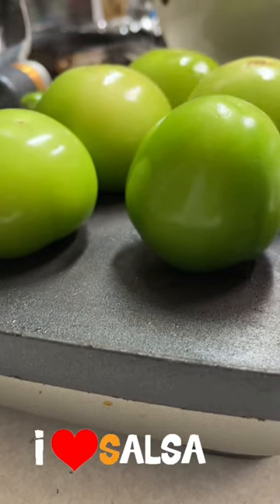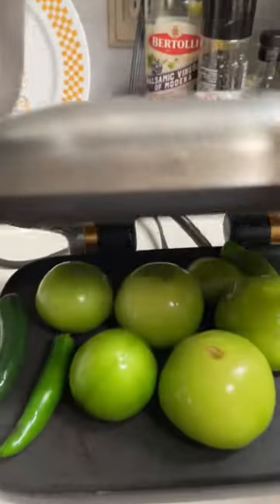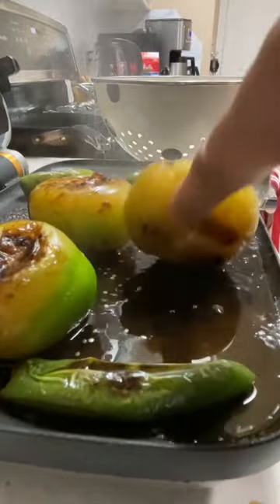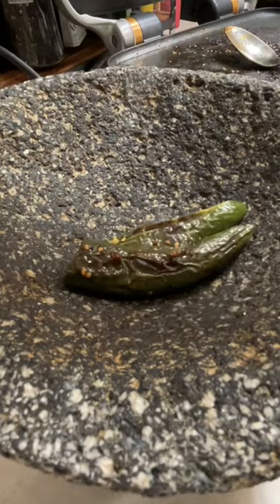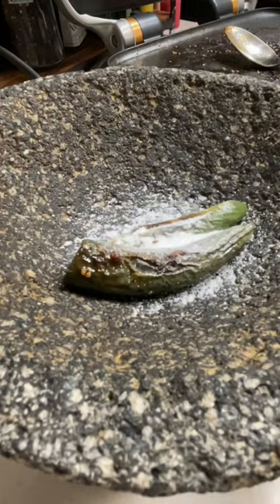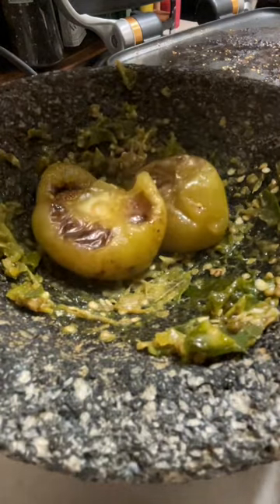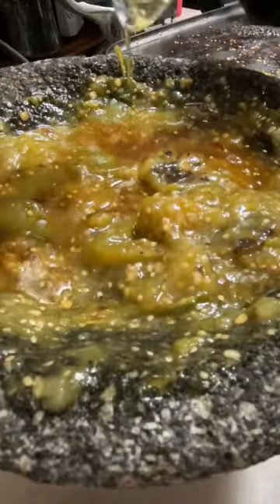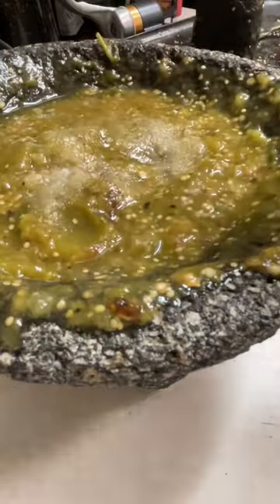Panini grill salsa? 😂💃🏾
To create this video I used the following equipment:

Valentines day Sur La Table

Cordless mixer

Flexible Tripod

Meringue Powder

Confectioners Sugar

Dark chocolate

Baking sheets